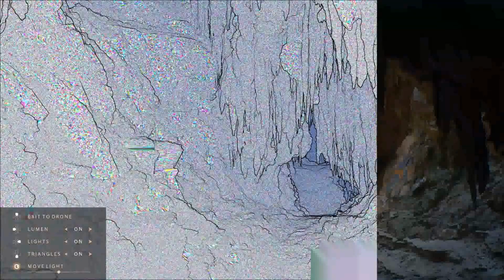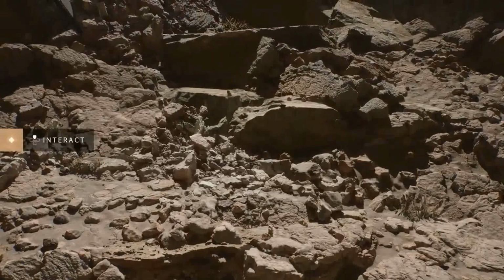PROJECT ATHIA 9 MINUTES OF DEMO GAMEPLAY IN PS5